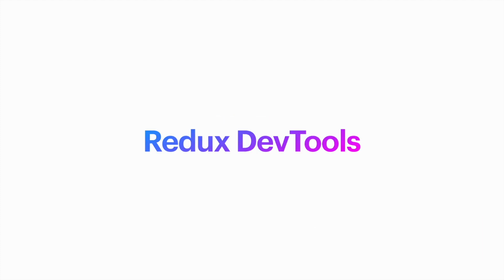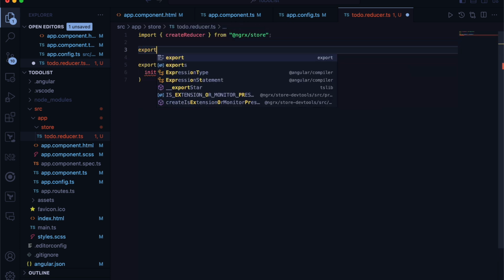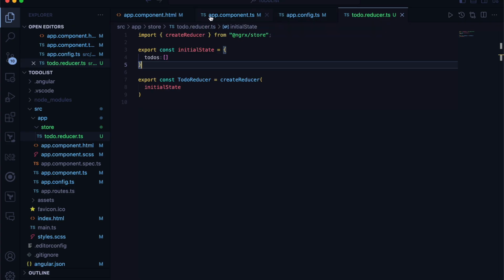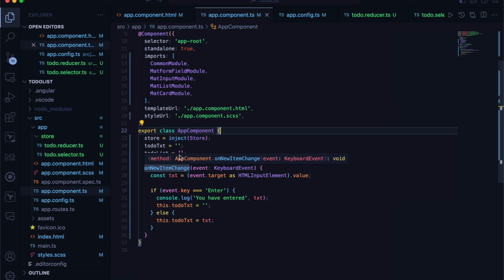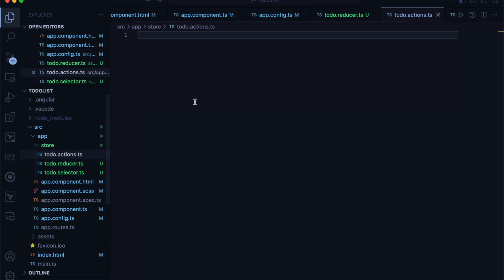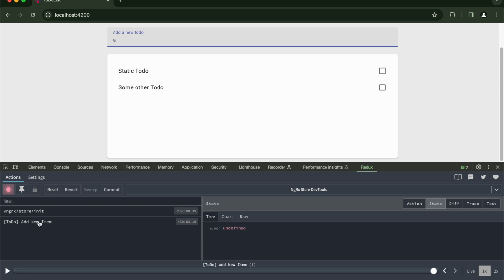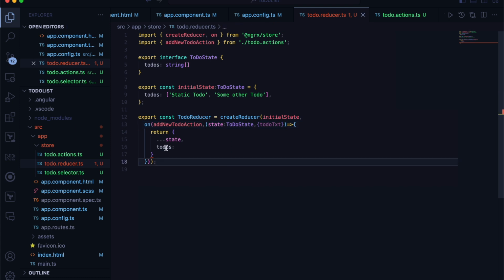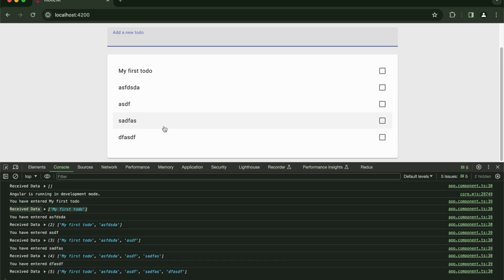NgRx in 15 Minutes: Quick Guide for Angular State Management | NgRx Tutorial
Welcome to our 15-minute crash course on NgRx! In this video, you'll learn the essentials of state management in Angular using NgRx. Whether you're a beginner or looking to refresh your knowledge, this concise guide will help you grasp the core concepts quickly.

Topics covered:

Introduction to NgRx
Key concepts: Actions, Reducers, and Effects
Setting up NgRx in an Angular project

If you have any questions, drop them in the comments below – I'm here to help!